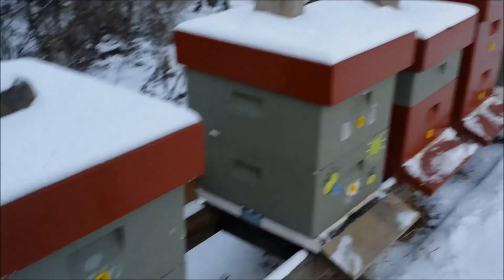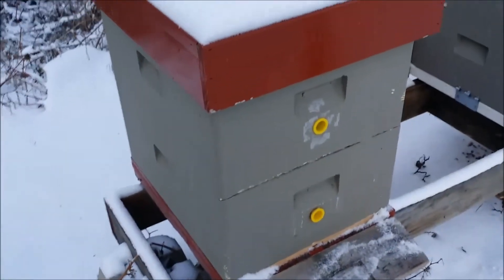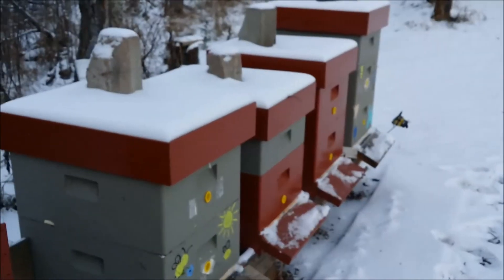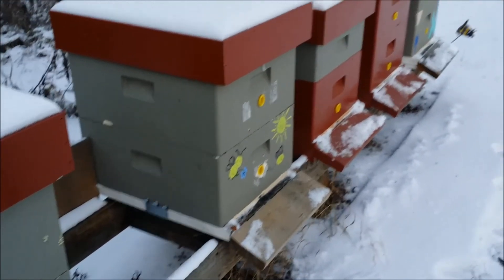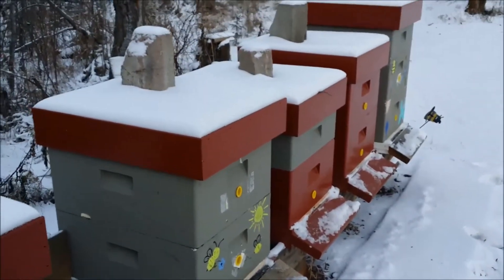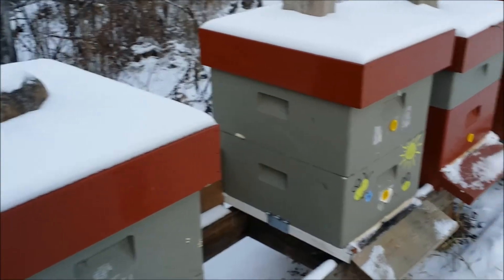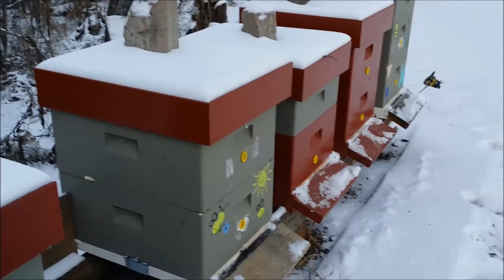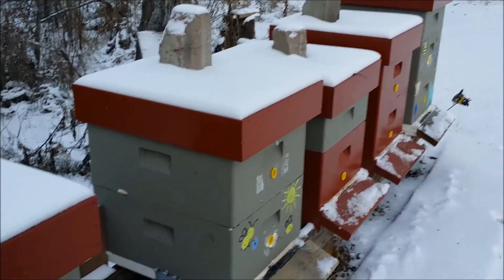Wintering Honey Bees in Polystyrene Hives.